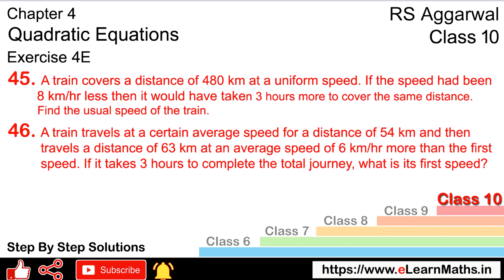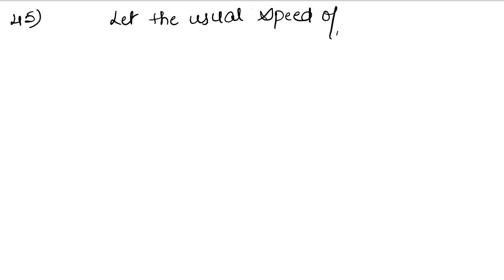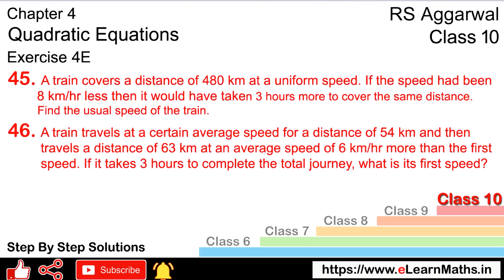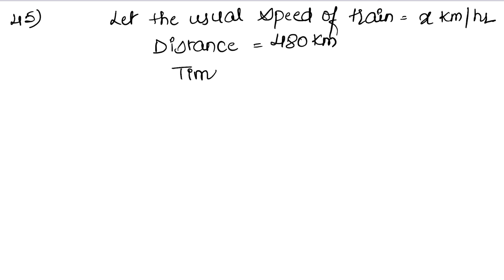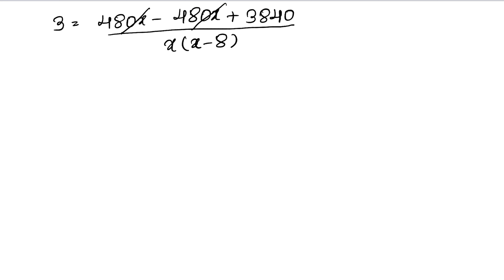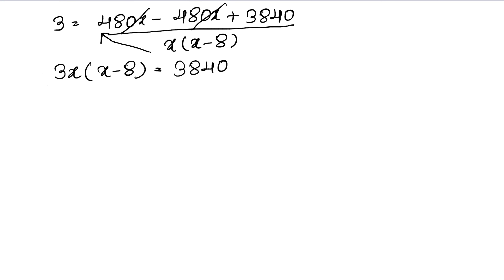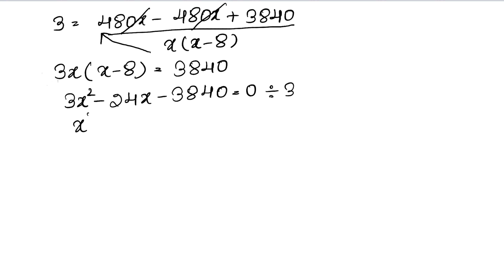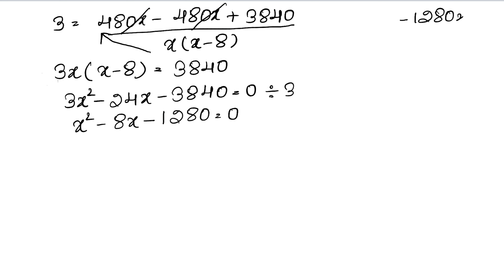Quadratic Equations | Class 10 Exercise 4E Question 45 Question 46 | RS Aggarwal | Learn Maths